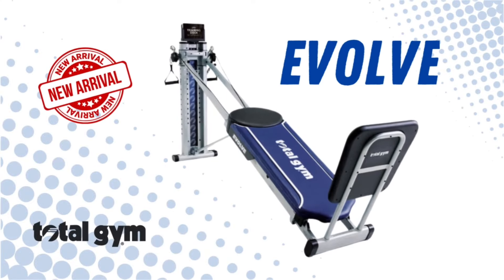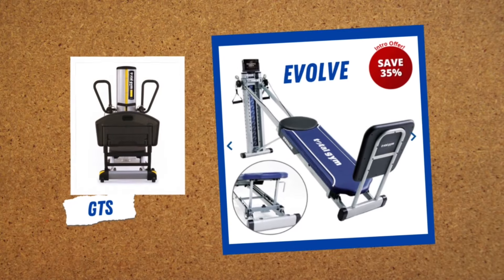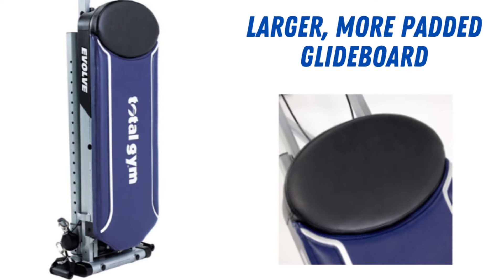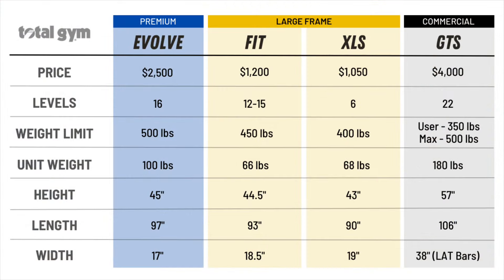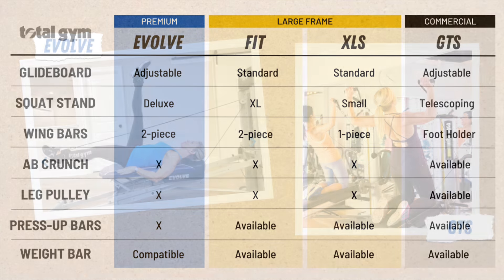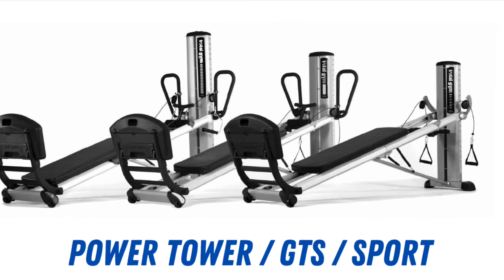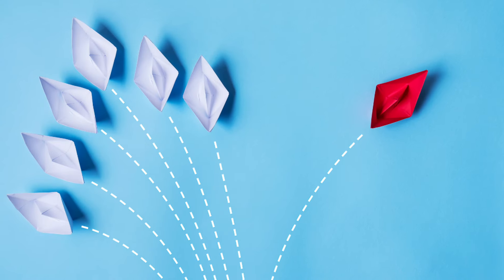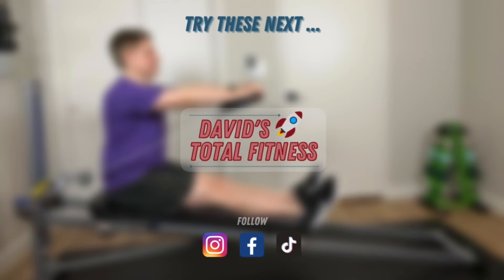NEW MODEL - Is the Total Gym EVOLVE Worth It?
✔️ OTHER LOWER-COST TOTAL GYM MODELS I RECOMMEND
☑️ Total Gym Apex G5
☑️ Total Gym Apex G3
☑️ Total Gym Apex G1

☑️ Total Gym Extra Large Squat Stand (Amazon)
☑️ GR8FLEX Extra Large Squat Stand

✔️ SOME OF MY OTHER FAVORITE THINGS
🔸 PowerBlock Adjustable Dumbbells
🔸 YOGA CROW Swerve Men's Yoga Shorts
🔸 New Balance Men's FuelCell Shift Tr V1 Cross Trainer
🔸 Arboleaf Muscle Massage Gun
🔸 Pilates Ring
🔸 Stretch Out Strap
🔸 Sunpow Resistance Bands
🔸 Bodylastics Resistance Bands
🔸 Oversized Digital Wall Clock